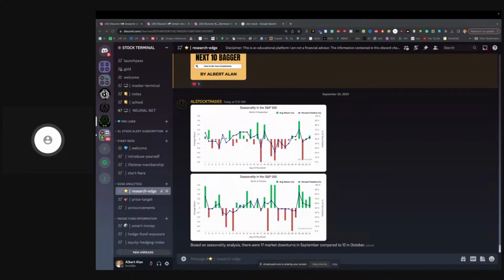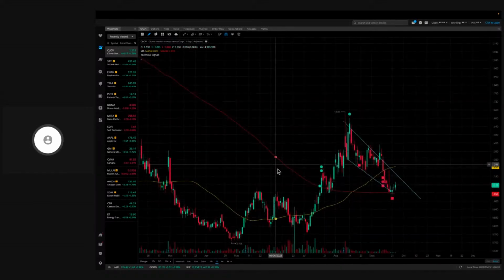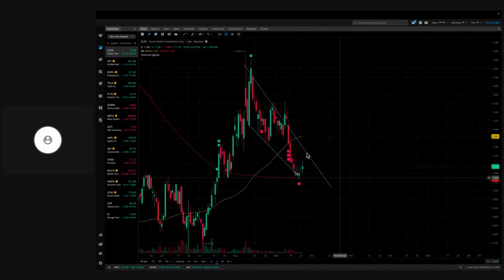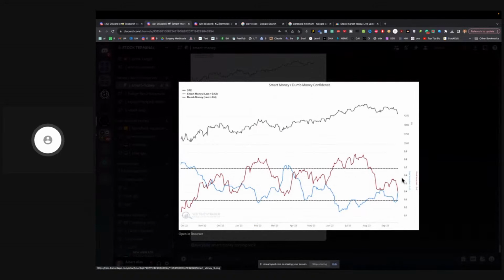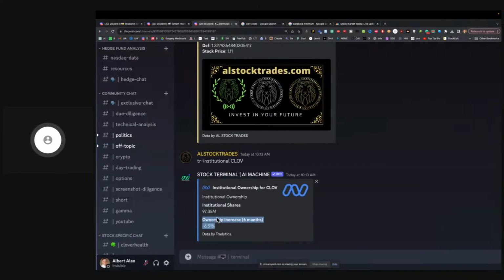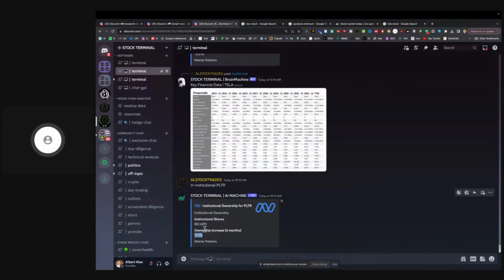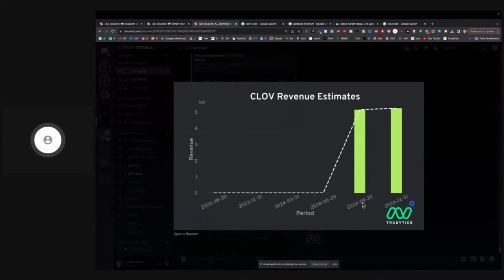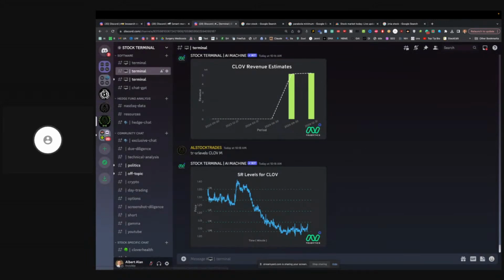Clover Health: HERE WE GO | CLOV STOCK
In this video, we will be talking about Clover Health: HERE WE GO | CLOV STOCK

Questions and Goals The AL STOCK TRADES Channel will try to answer:
👉Stock analysis
👉Analyst ratings

⭐Vivek Garipalli
⭐Chamath Palihapitiya
⭐Andrew Toy